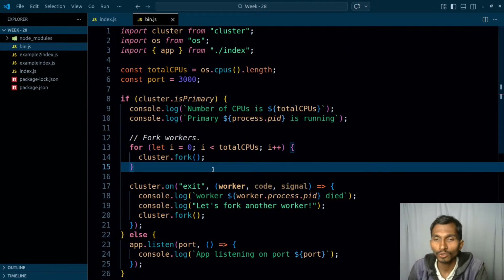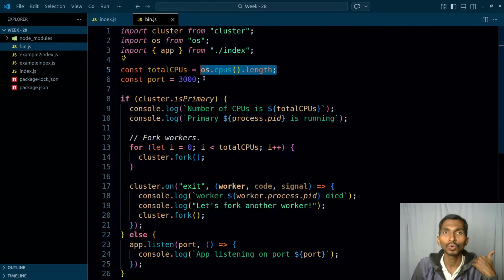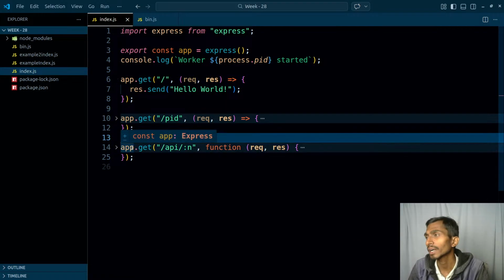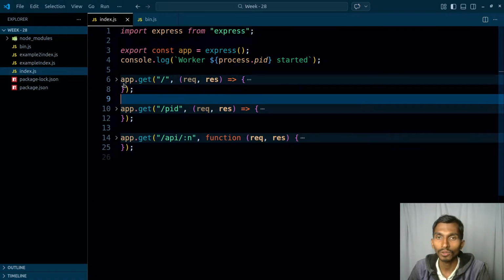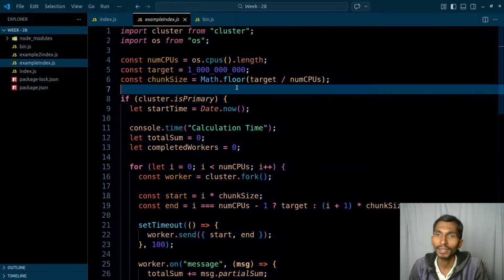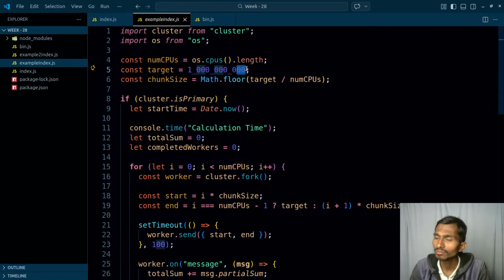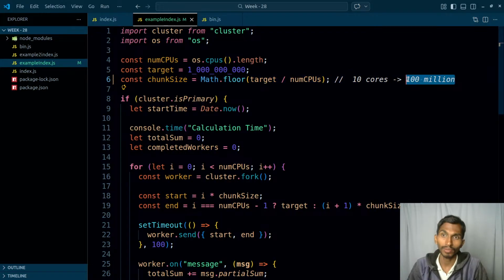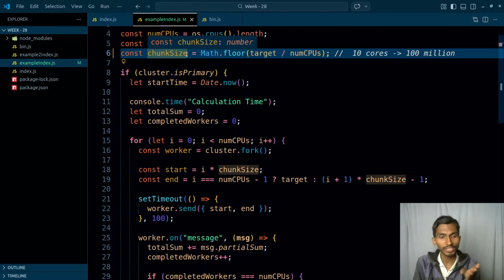Day - 107 | Vertical Scaling - Learning DevOps | Coding The Code